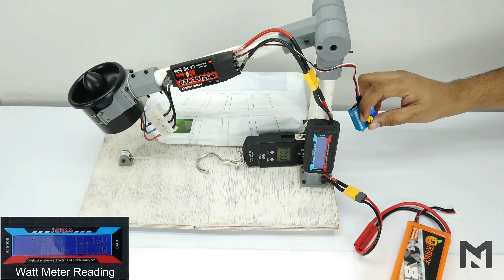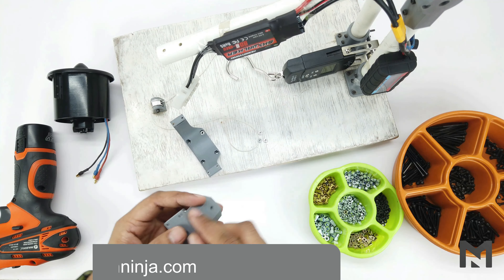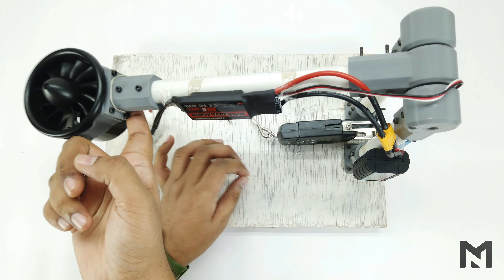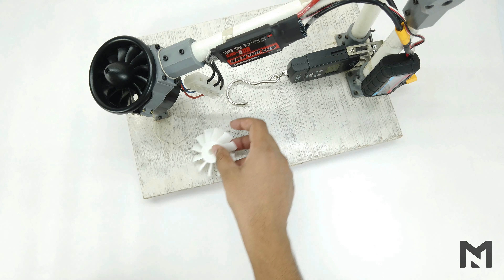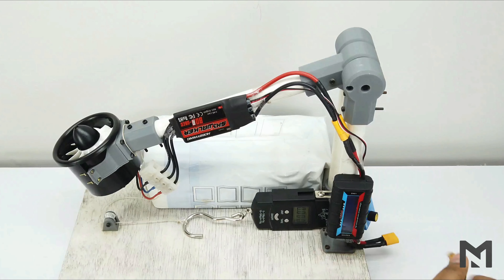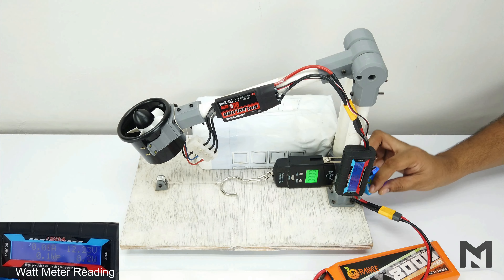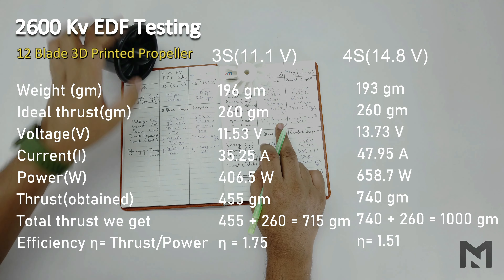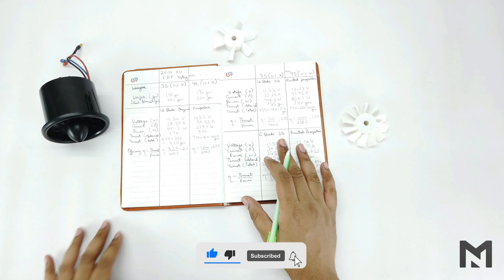Dynam 70 mm Electric Ducted Fan Thrust test | 12 Blade Vs 6 Blade 3D Printed propeller | 2600KvMotor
Hello guys, this video is about unboxing and testing the 70 mm Dynam EDF.
I have tested this EDF with 11.1 Volt and 14.8 Volt batteries.
I have designed and 3D Printed a 12-bladed and a 6-bladed propeller and also tested on this EDF.
I have compared the thrust of all three EDFs and given a conclusion.
So pls watch it guys and share your views regarding the video.

Dynam 70mm 12 Blades Power Combo with 2817 KV2600

Apparatus used in the video:-
M3 Allen nuts and bolts:- IND

Watt meter:- IND

Pulley:- IND

Spring balance:- IND

Servo Tester :- IND

11.1 Volt battery:- IND